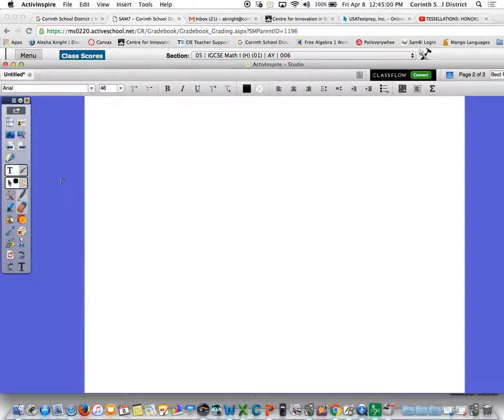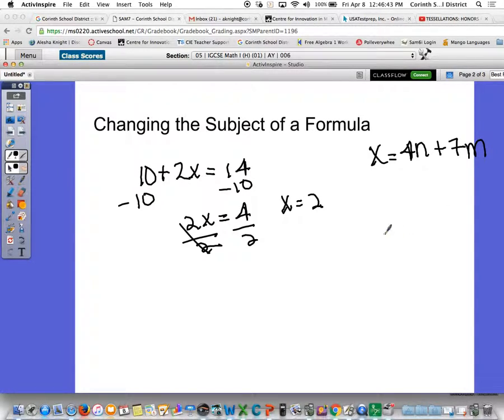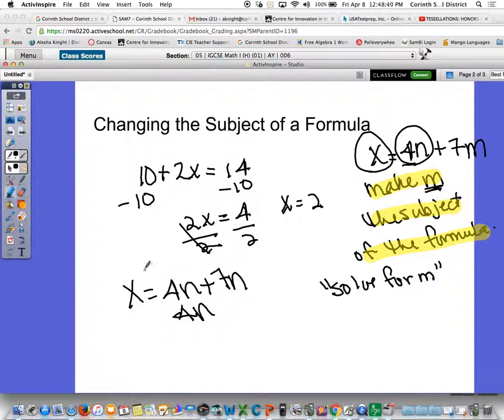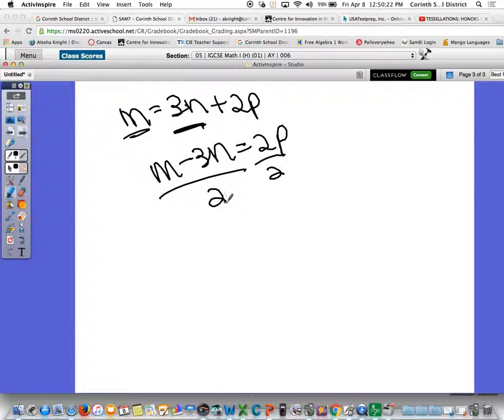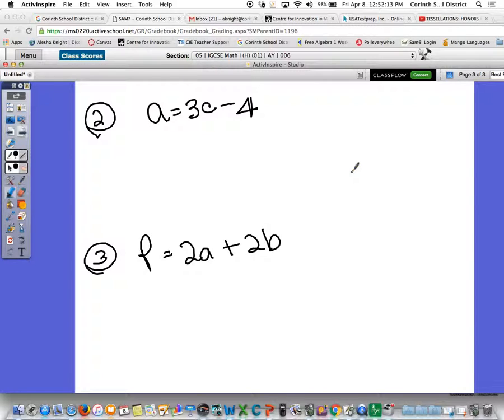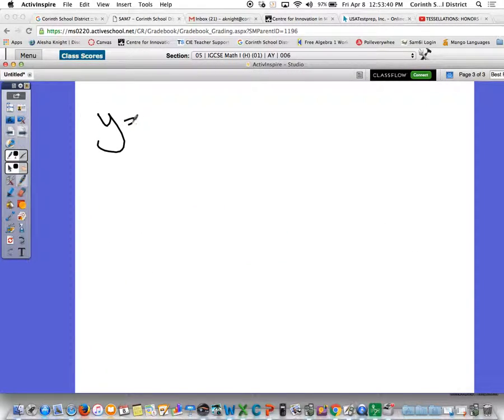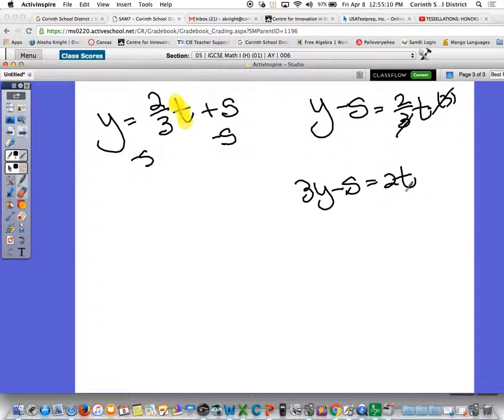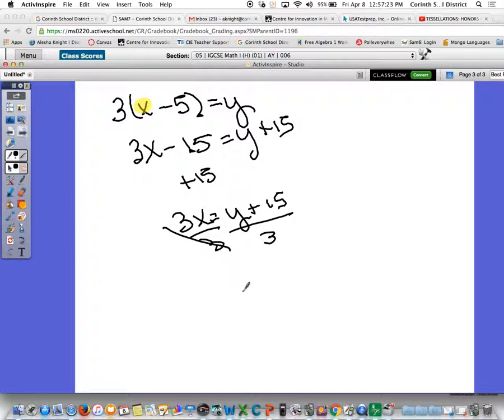Changing the subject of a formula easy